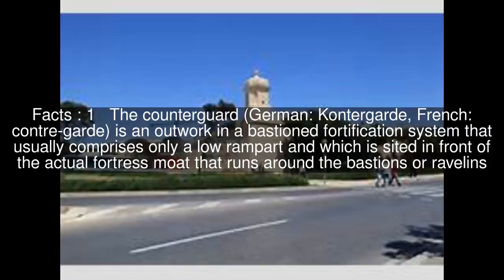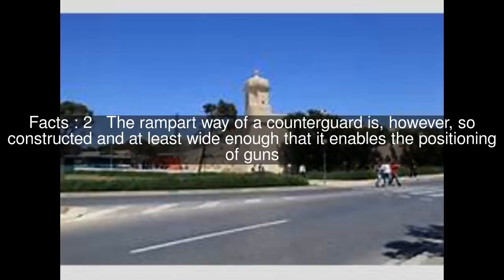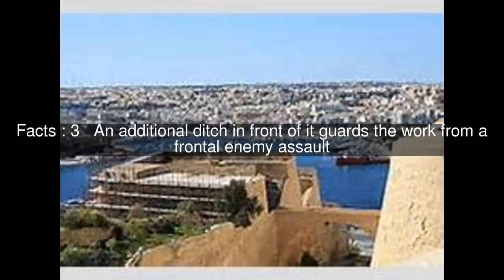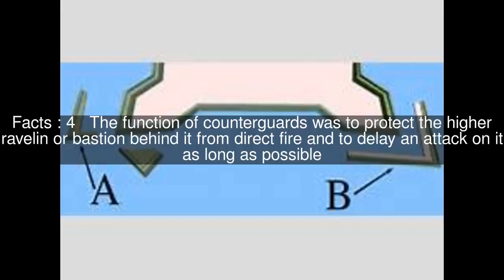Counterguard Top #5 Facts